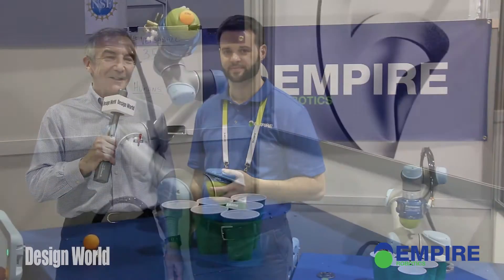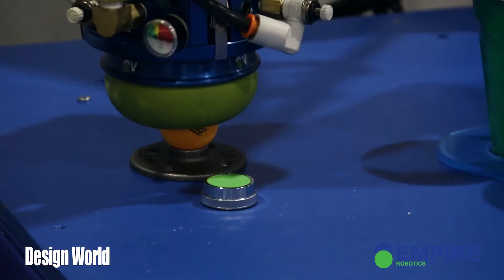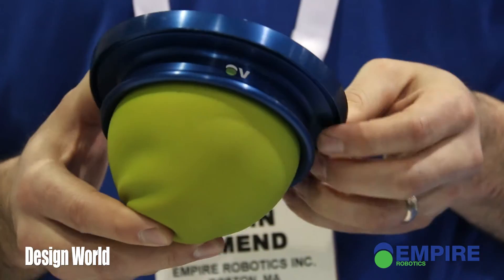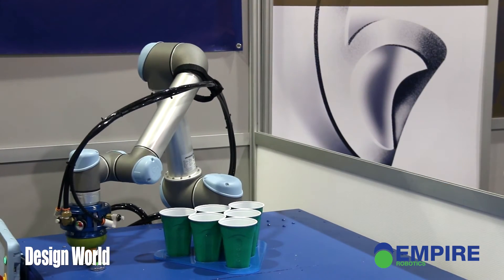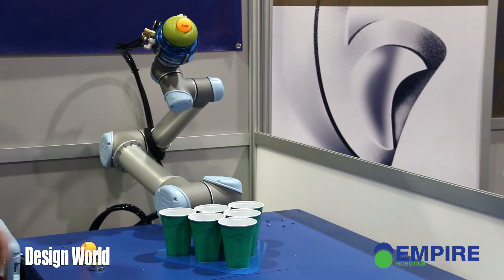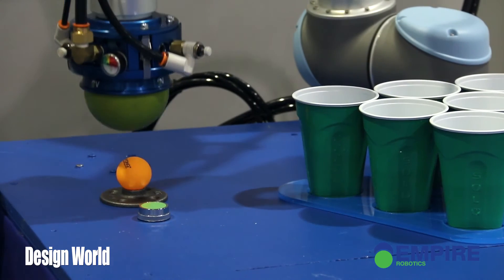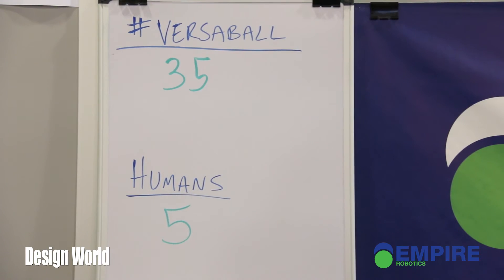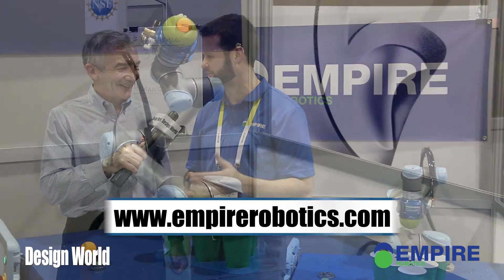Getting a grip on the beer pong robot - CES 2015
One of the crowd favorites at this year's CES was a beer pong-playing robot from Empire robotics. The Tonight Show's Jimmy Fallon even faced off against Empire's creation on national TV. We spoke with Empire Robotics Chief Technology Officer John Amend about the science behind the Versaball gripper that makes the whole demonstration possible. The gripper is filled with a sand like material that softens when air is pumped into the ball. Pulling air out of the ball jams the sand-like particles together, making the ball harden. This transition from soft to hard creates the gripping forces. But Amend explains the effect more thoroughly.